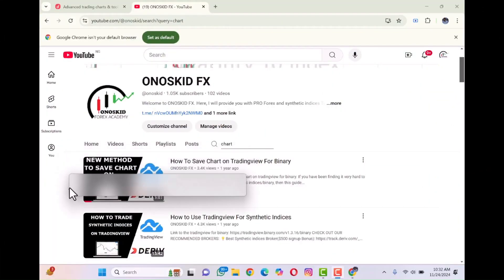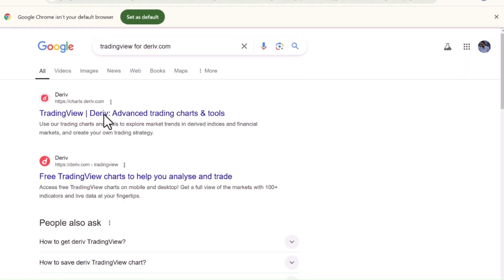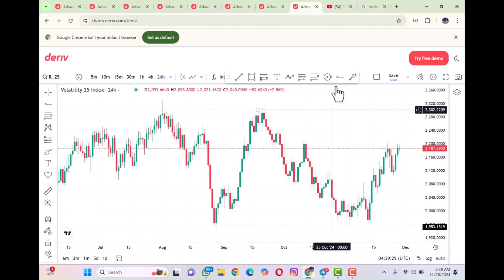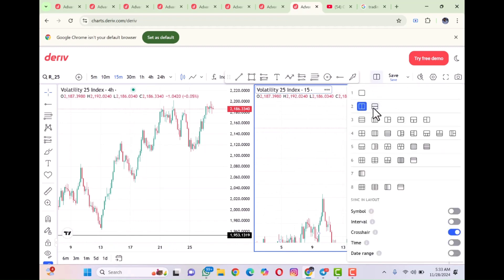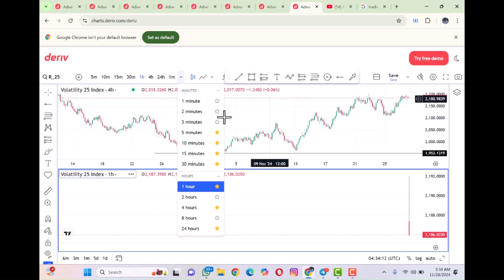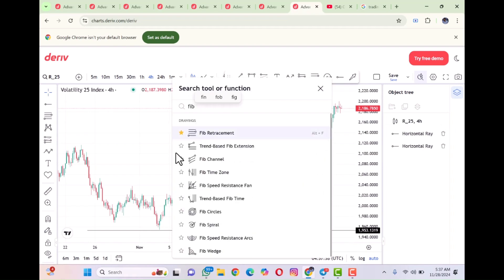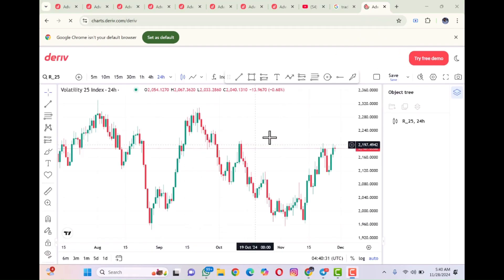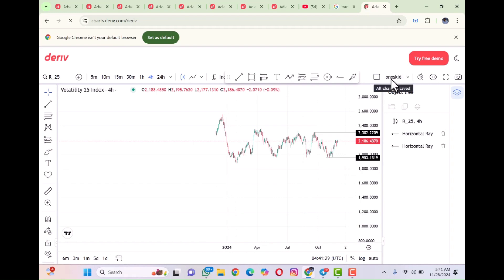BEST WAY TO USE TRADINGVIEW FOR SYNTHETIC INDICES||HOW TO SAVE CHART&WATCHLIST ON DERIV TRADINGVIEW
TIME STAMP
00:00 Introduction
00:35 constraint of previous tradingview
01:35 how to access the deriv tradingview
 02:40 setting up your favorite technical tool
03:30 how to use the Chart layout
06:23 using the object tree to your advantage
08:01 How to find missing technical tool on tradingview
08:48 how to screenshot your analysis
09:34 creating a watchlist
12:40 conclusion